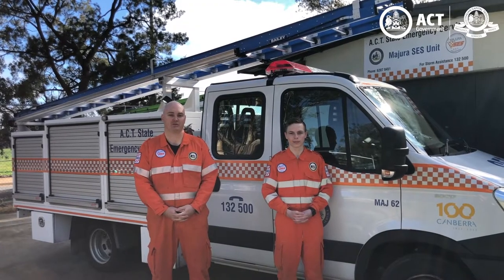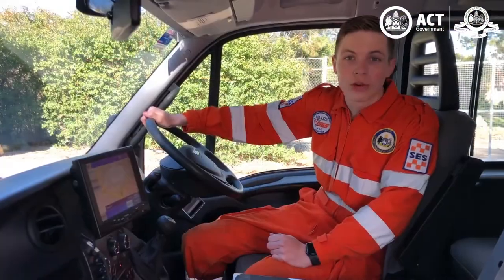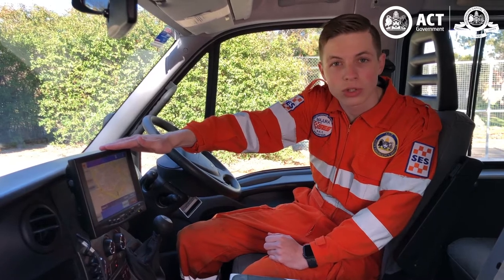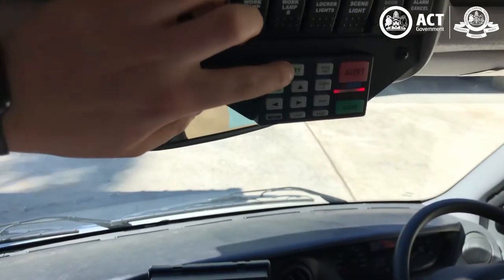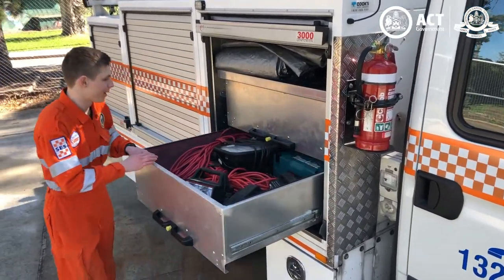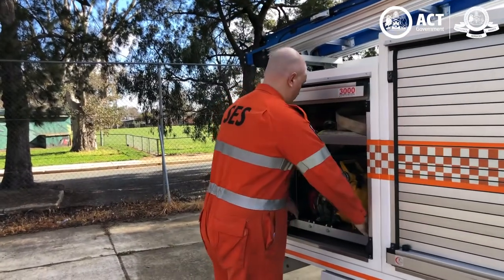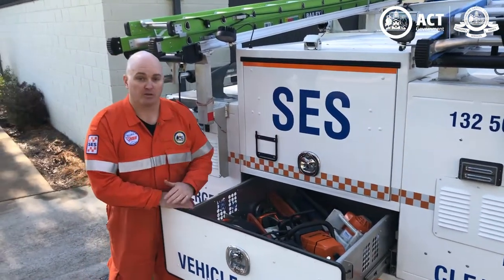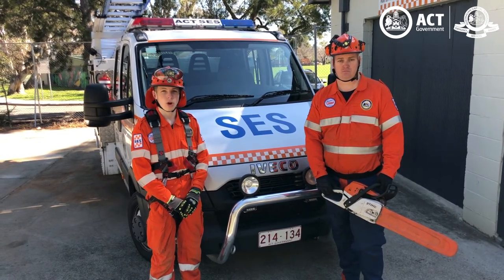ACT State Emergency Service storm response truck tour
Have you ever wondered what's inside an ACT State Emergency Service storm response truck?

Crews are equipped with all the gear they need to make temporary repairs during storm and flood.

Did you know ACT State Emergency Service volunteers also regularly support other agencies like ACT Policing and the ACT Rural Fire Service during search and rescue operations and major bushfires?